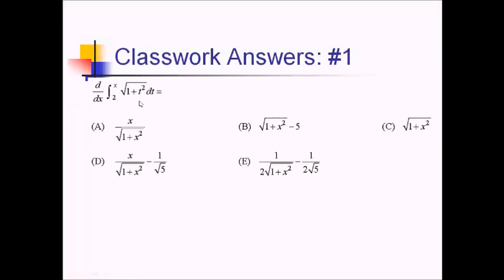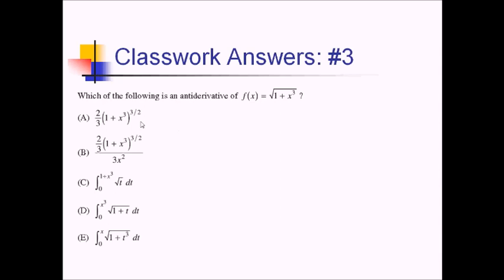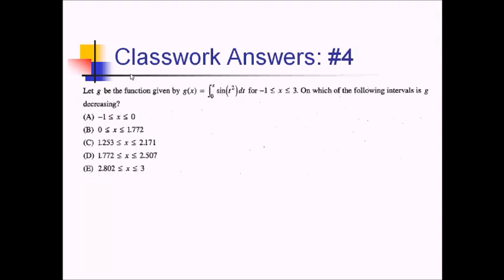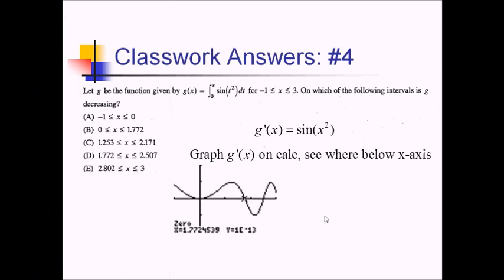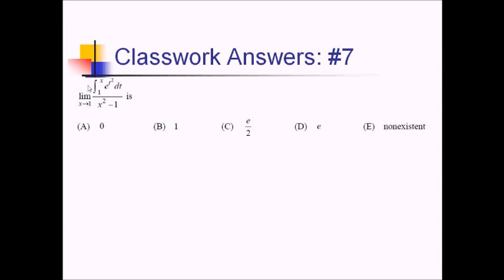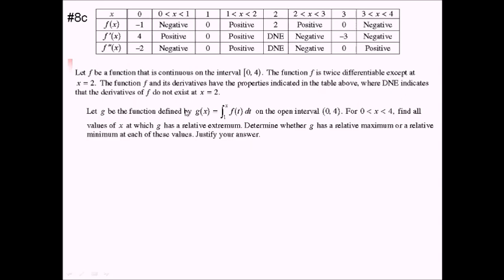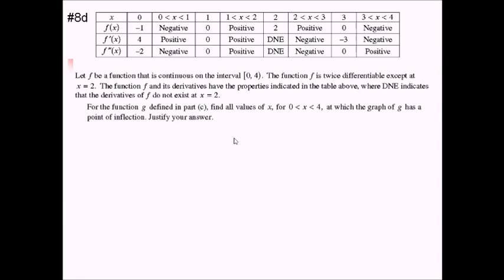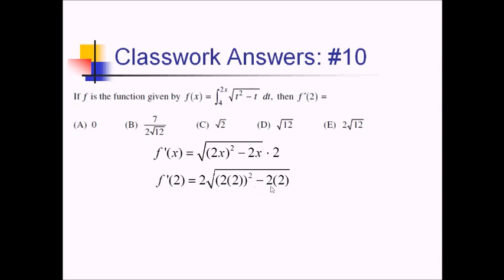FTC - Derivative of an Integral: Problem Set #2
Worked problems showing how to use the Fundamental Theorem of Calculus (FTC) to take derivatives of integrals.

Go here for a PDF and handout to go along with this video